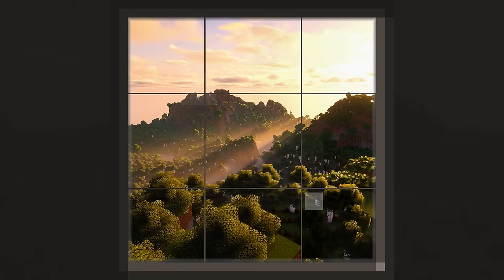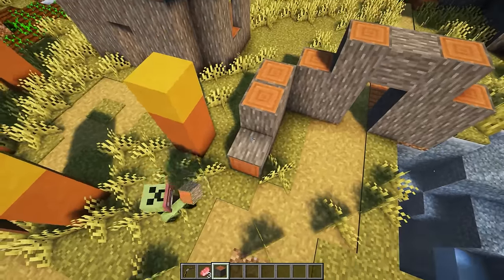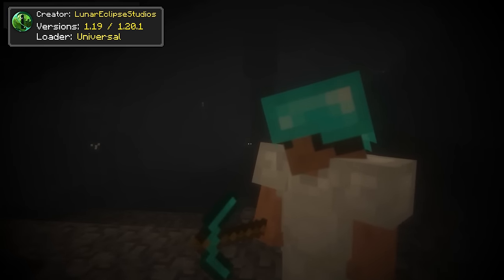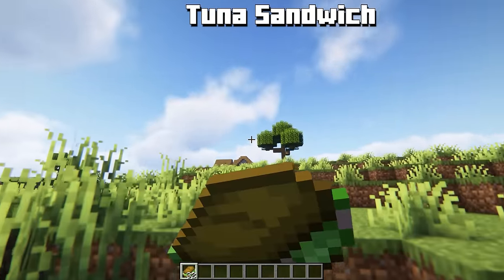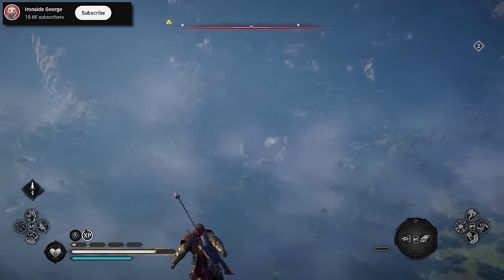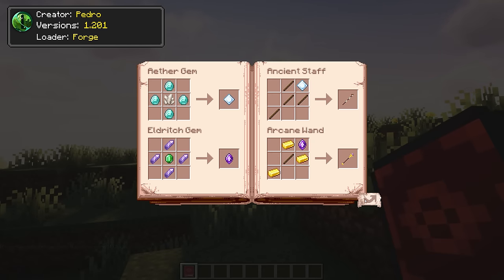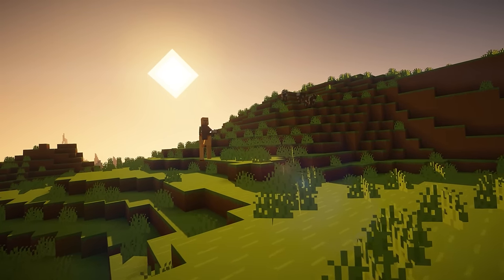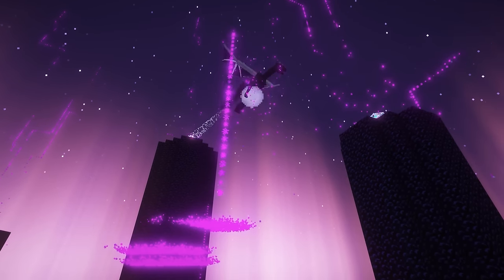TOP 20 Minecraft Mods OF THE YEAR 2023 (1.20.+) | Forge & Fabric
As a gift for sticking with EnderVerse for the last year, I gathered the top 20 Minecraft mods released this year; watch and enjoy!

0:00 Intro

0:11 Exposure (Forge)

1:11 LEAWIND's Third Person (Forge)

2:06 Wakes (Fabric)

2:47 Immersive Melodies (Forge / Fabric)

3:39 From The Fog (Universal / Data Pack)

4:14 Yung's Better End Island (Forge / Fabric)

4:59 Spawn (Forge / Fabric)

5:35 UltraCraft (Fabric)

6:09 Alex's Caves (Forge)

7:10 Better Falling (Forge)

7:34 Depth Crawler (Forge)

8:09 Better Archeology (Forge / Fabric)

9:02 More Magic (Forge)

9:34 Nvidium (Fabric)

9:56 The Aether 1.20 (Forge)

10:35 Villager Transportation (Universal / Data Pack)

10:57 Iron's Spells n' SpellBooks (Forge)

11:29 Celestisynth (Forge)

11:54 Doctor Who - Reborn (Forge/Fabric)

12:18 True Ending (Universal / Data Pack)

12:43 200 More Mods!

Shaders used here: (ask me in comments if needed)
Complementary 5.0:

Music used here:
1_

3_
"Tim Beek - Ghost" is under a Free To Use on YouTube license